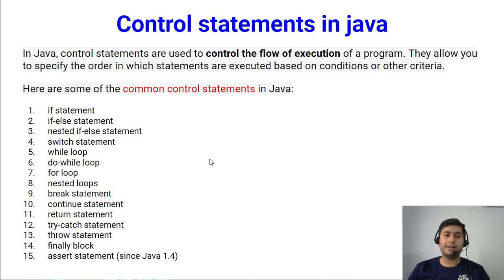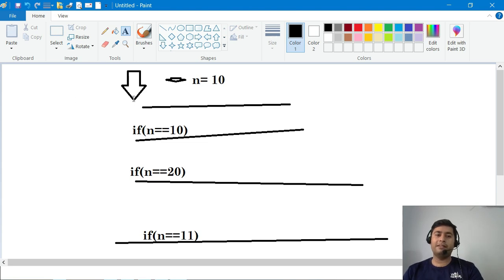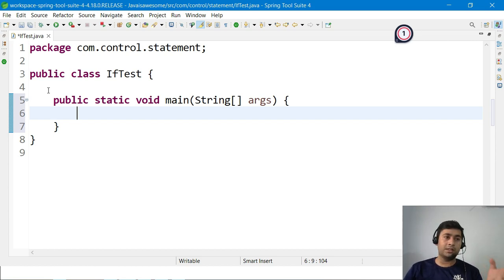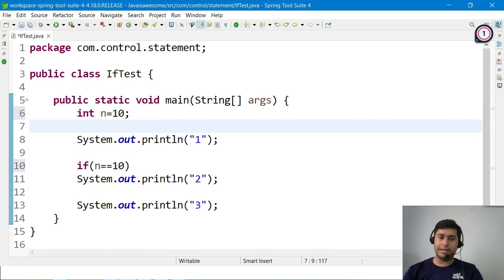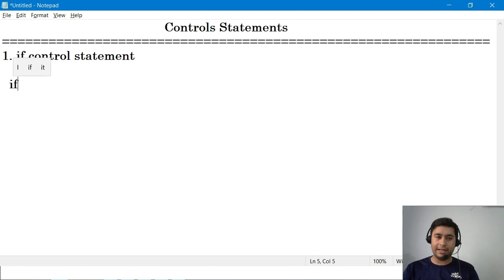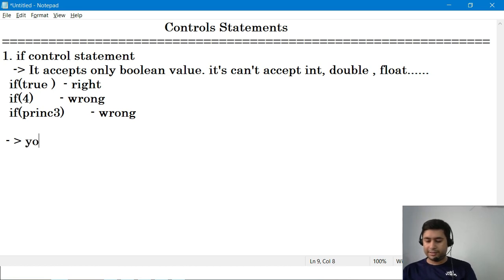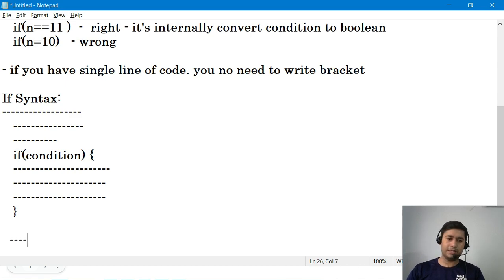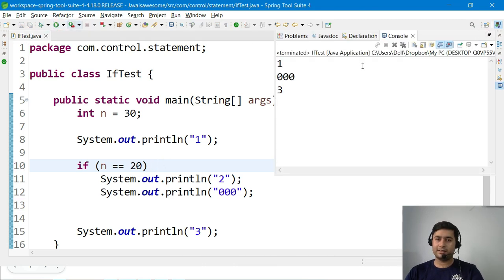Controls statement in java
What is a Control statement in Java?
How to use a Control statement in Java?
How to start learning coding in java?
Learn control statements like if else switch
java
if statement in java
if else statement in java
java flow control statements
if else statement in java programming
conditional control structure in java
how to use if statements in java
for loop in java
control flow statement in java
control statements in java
control statements in java pdf
contorl statement in java
what is control statements in java